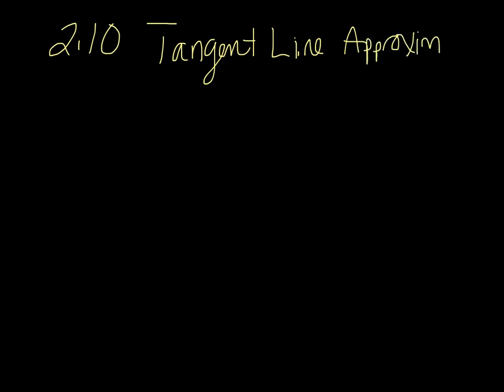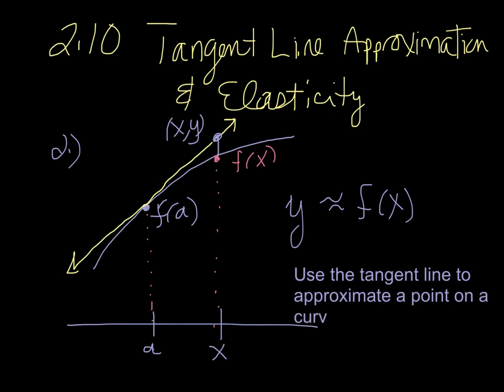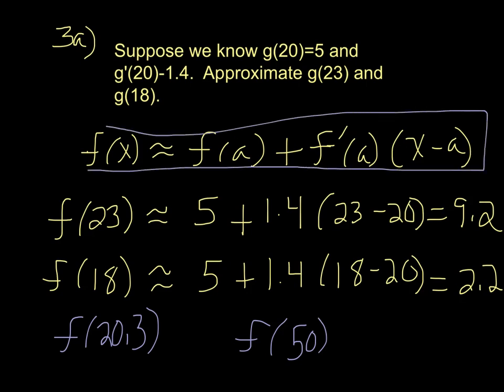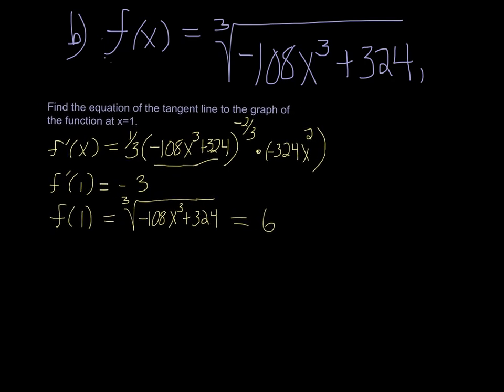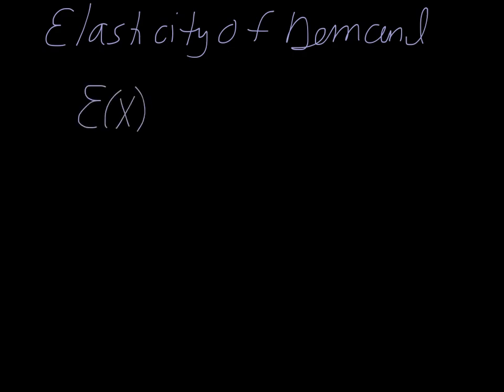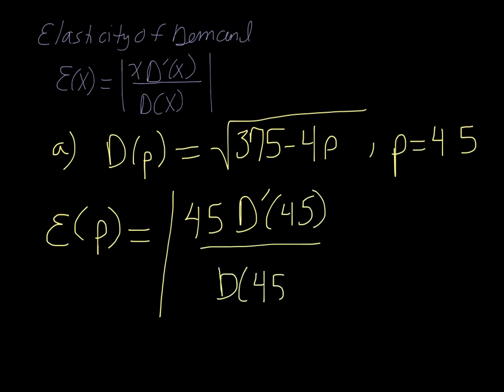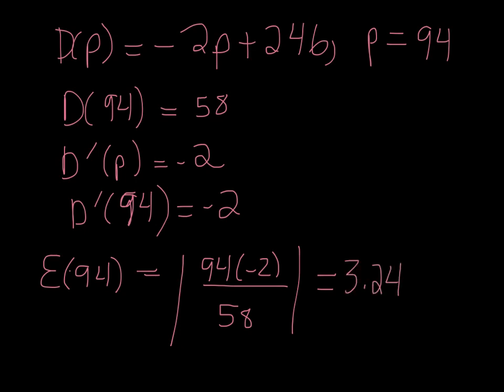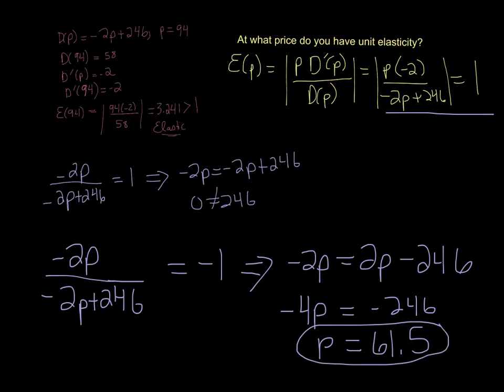MTH 270 2.10